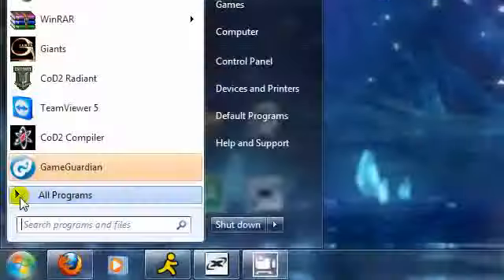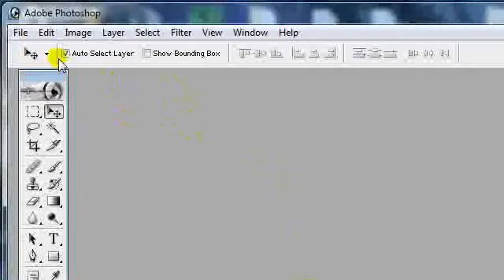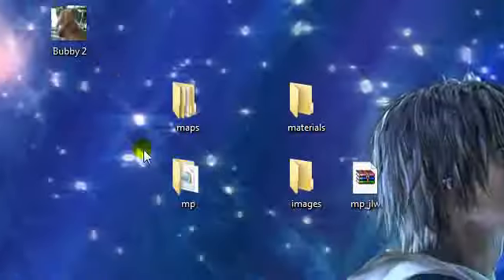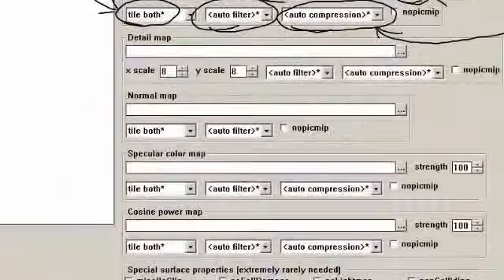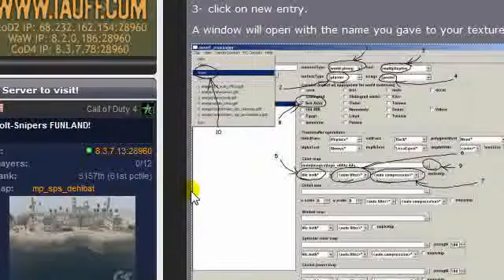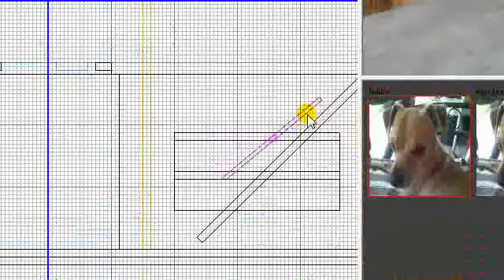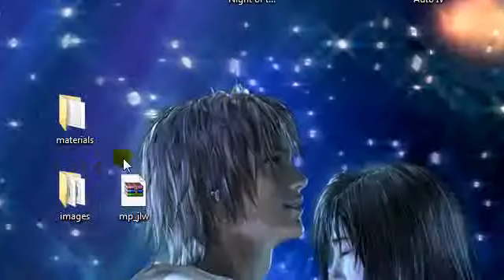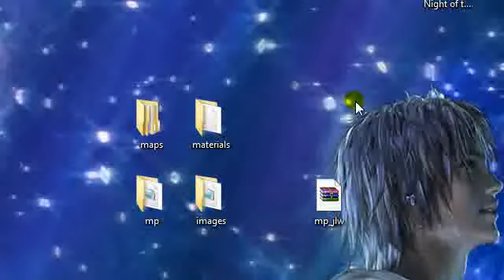CoD2 Radiant How to add custom textures (pictures etc.)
This is a tutorial that shows everyone how to add custom textures to their cod2 radiant and custom map.
You will need adobe photoshop 7.0 to do all this, so here is the link.

I'm pretty sure there is a readme file in the adobe.rar     So follow it's directions on how to insert the .DDS plug in into adobe. :D